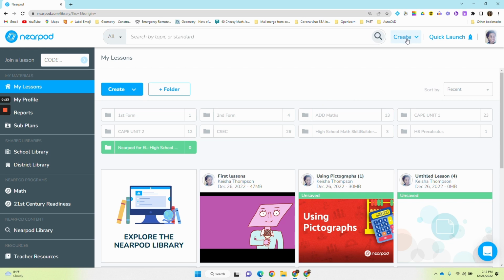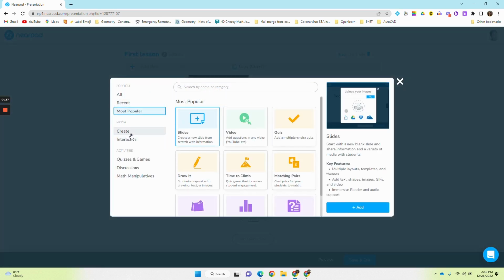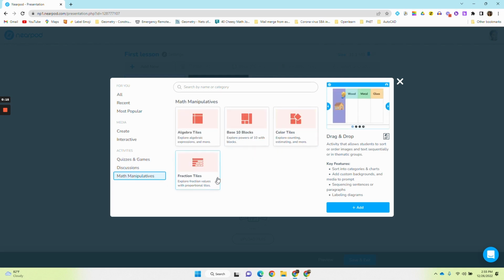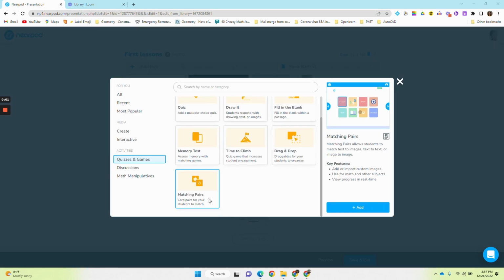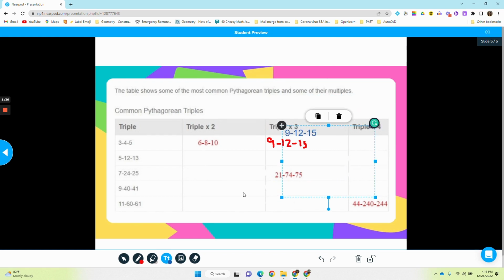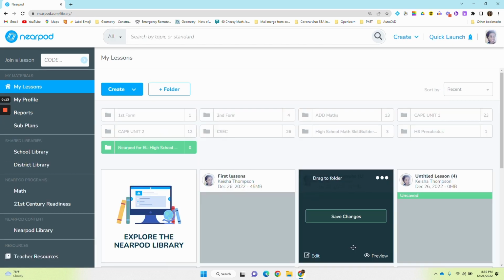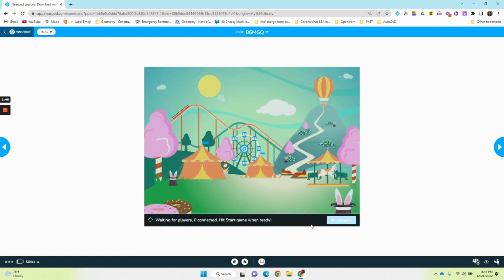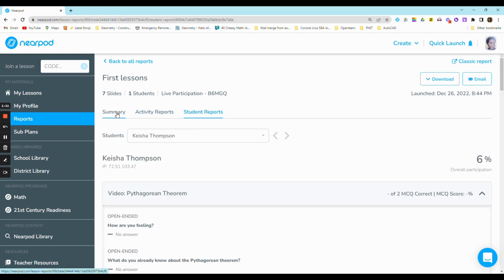Nearpod Tutorial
This tutorial will go through the major features of Nearpod.

NearPod is an interactive classroom tool designed to engage students in a variety of interactive learning activities. NearPod provides pre-created lessons that can be customised or teachers can design their own lessons from scratch.

NearPod allows teachers to provide both synchronous and asynchronous lessons. It is a digital tool that appeals to the various learning styles, is an excellent review tool, the teacher can control the pace of the lesson or students can even work at their own pace within a teacher-controlled lesson. It can also be modified to cater to all age ranges.

Nearpod includes formative assessments and dynamic media experiences that allow teachers to assess student understanding and provide feedback in real time with the use of activities that foster engagement such as Draw It, Polls, Drag & Drop, Open-Ended Questions, VR Field Trips, PhET Simulations.

Original Music by Strat Carter.

Created and narrated by Keisha Thompson